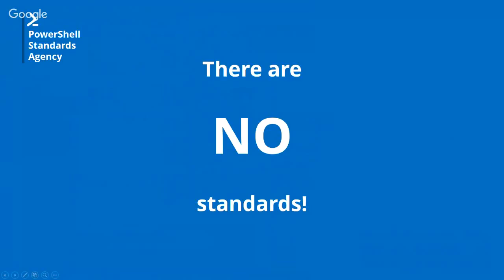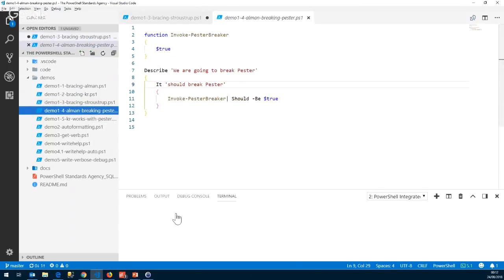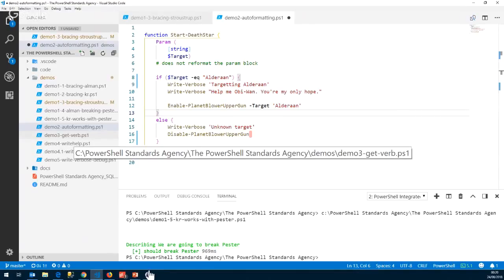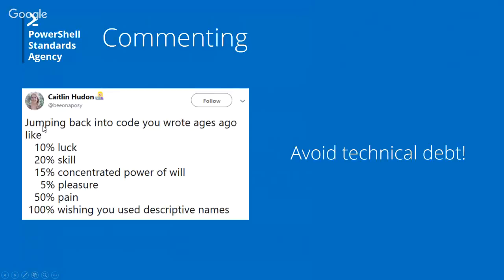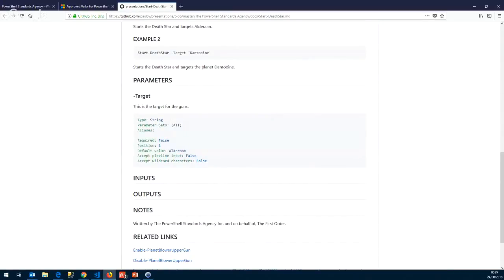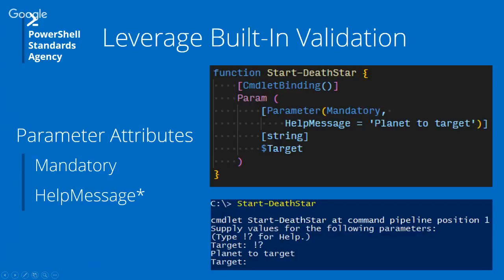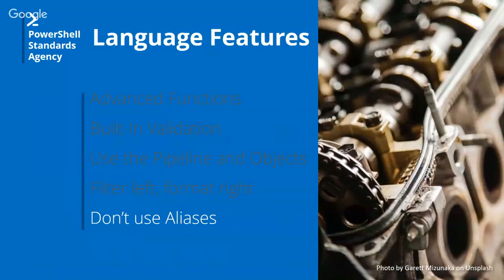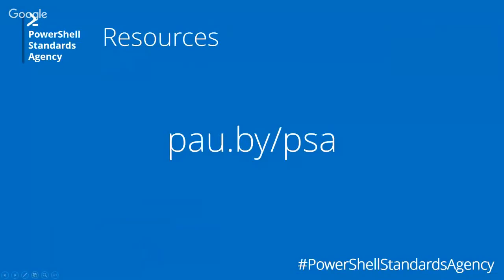Write better code for Everybody with Paul Broadwith & Craig Porteous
ATX PowerShell presents - Write better code for Everybody with Paul Broadwith & Craig Porteous